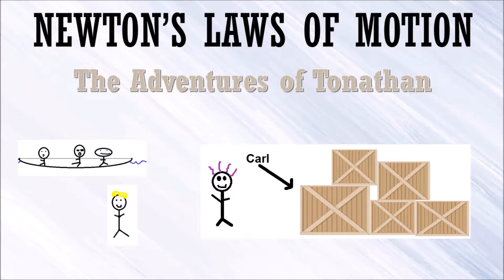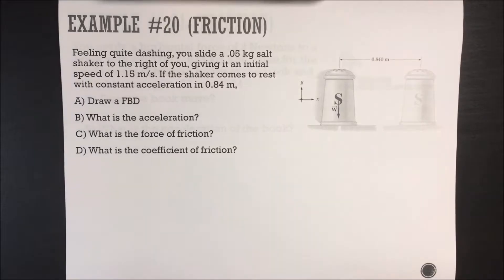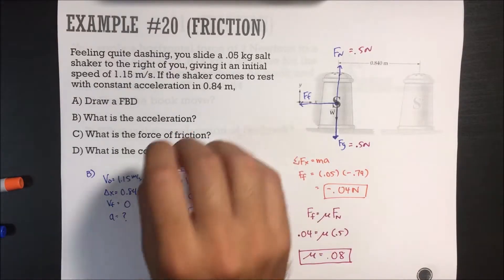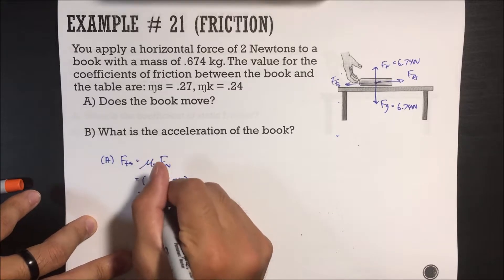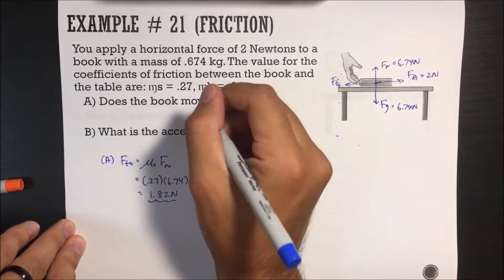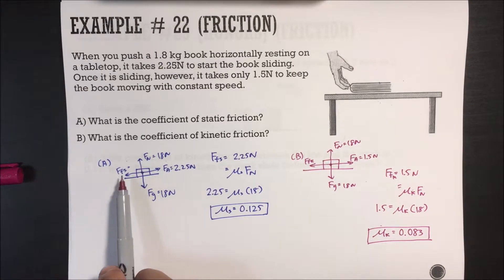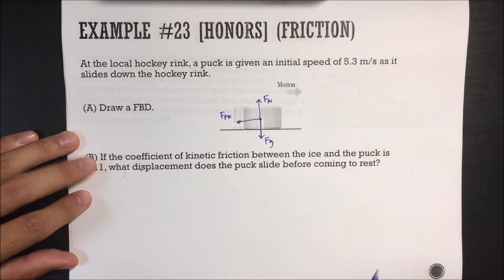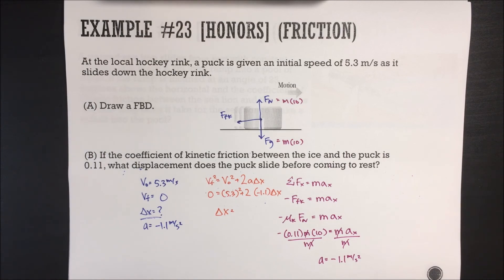Newton's Laws (Friction)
Learn about Newton's Laws while uncovering the story of Tonathan

Example #20 - 0:00
Example #21 - 5:29
Example #22 - 9:02
Example #23 - 12:46